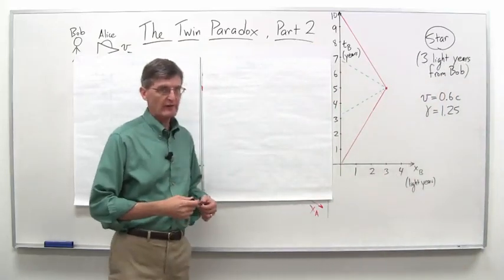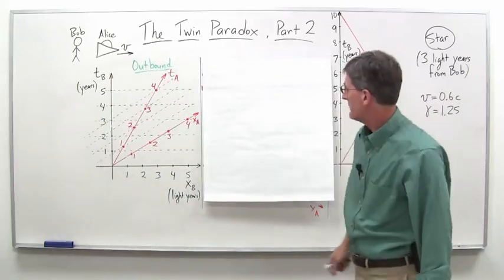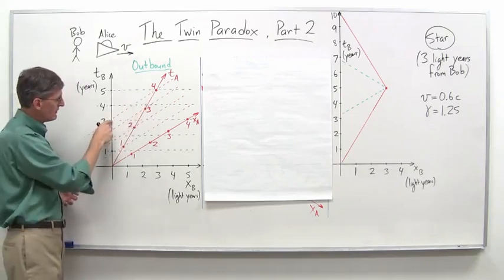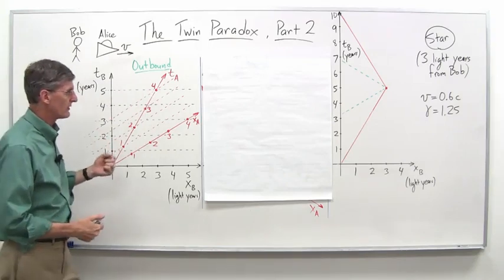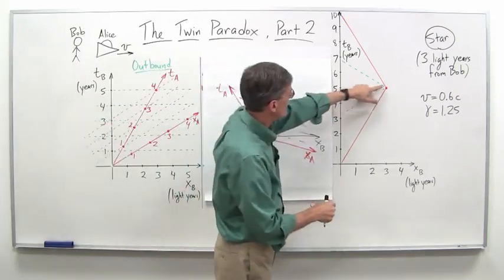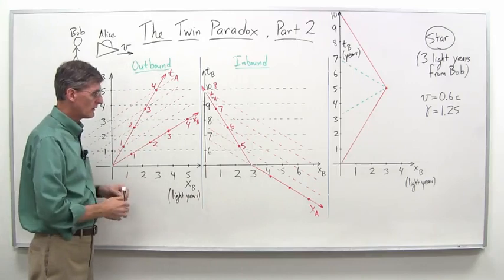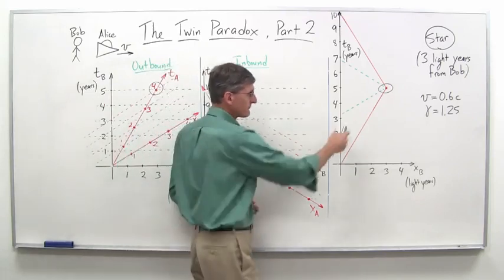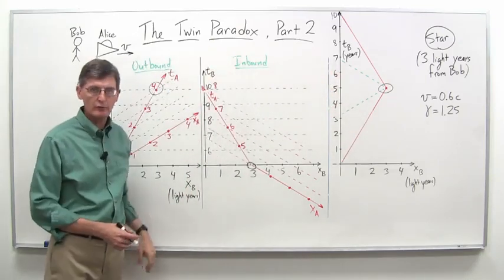The twin paradox part 2 Stanford University Coursera